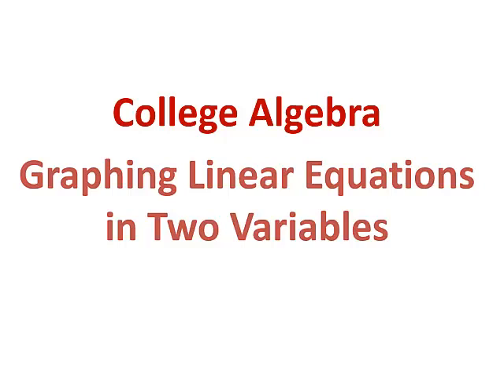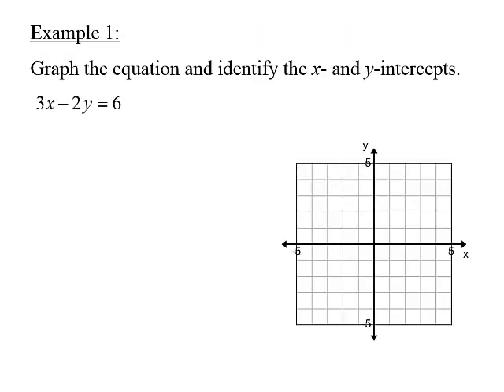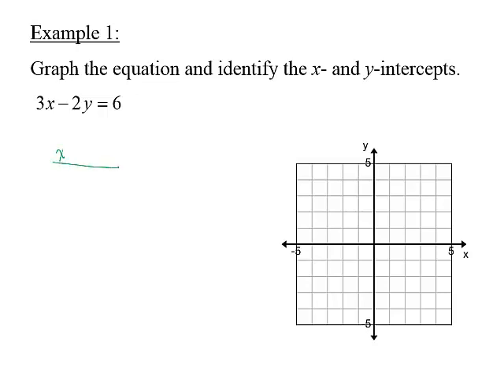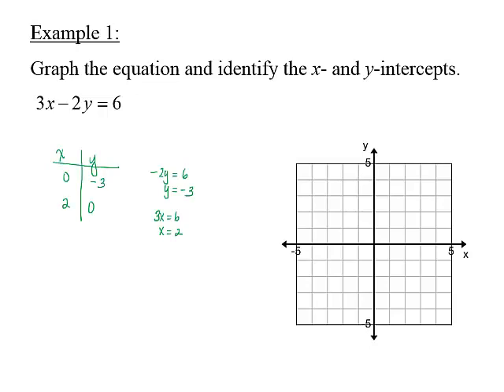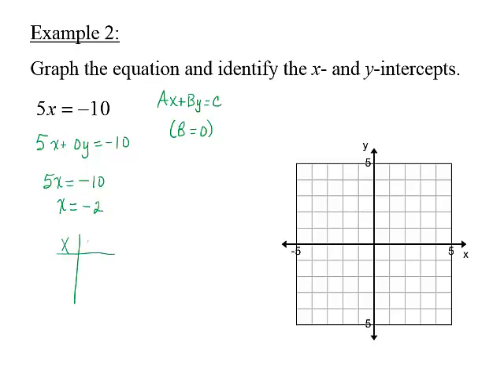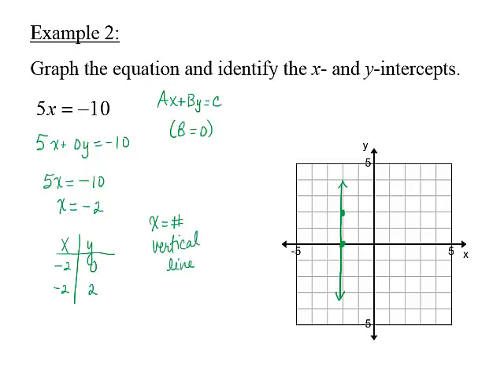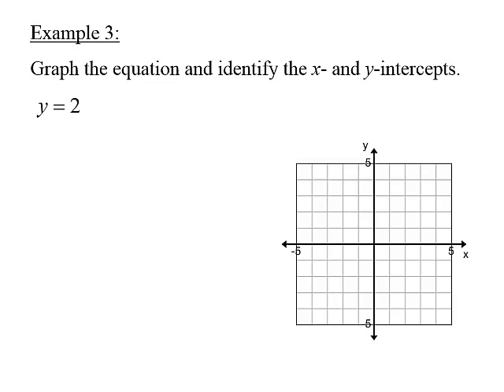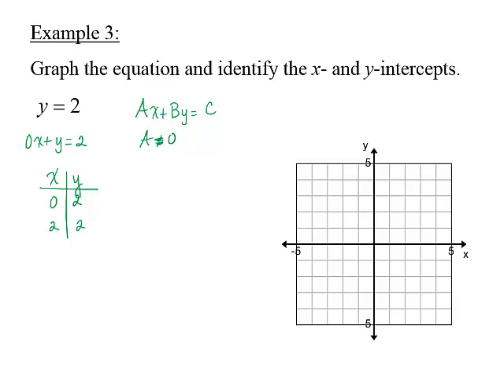Graphing Linear Equations in Two Variables